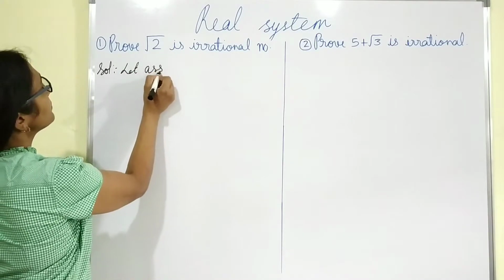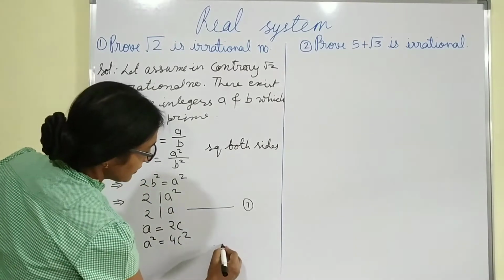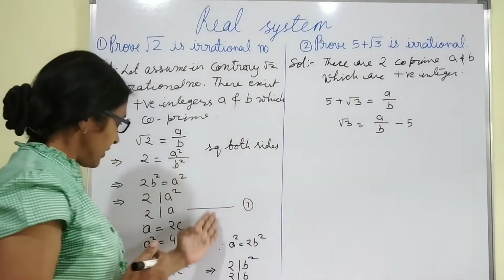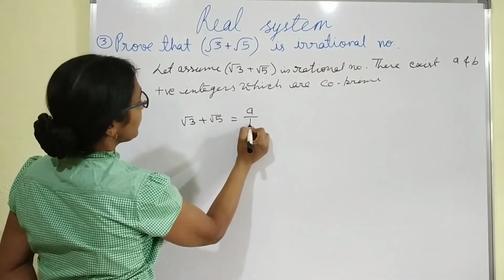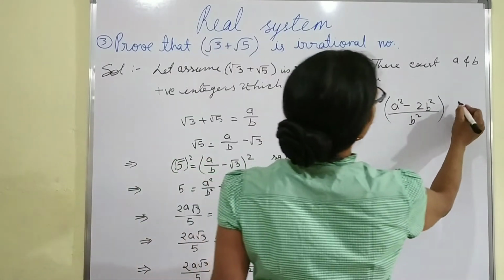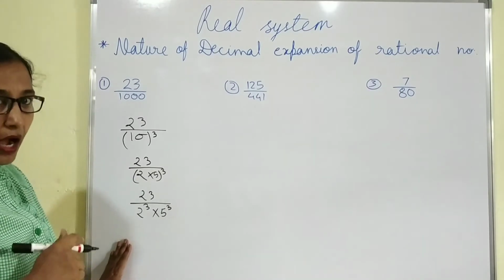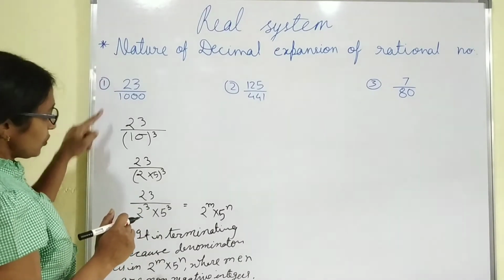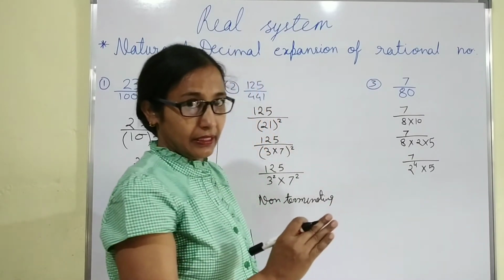Real Number System 5 | Mathematics | Class 10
Ques 1. prove √2 or 2​1⁄2 is irrational number.
Ques 2. prove 5+√3 is irrational number.
Ques 3. prove (√3+√5) is irrational number.

Nature of decimal expansion of rational number.